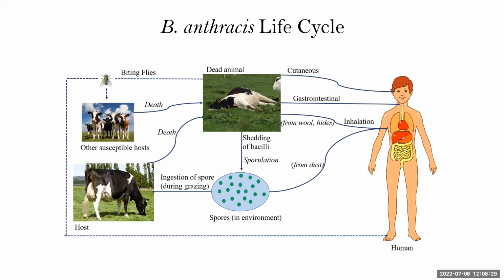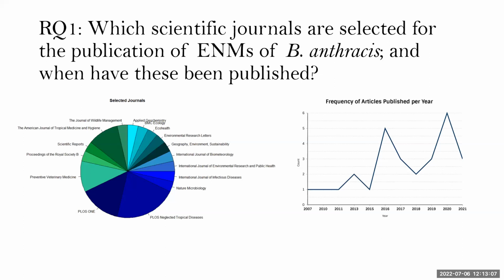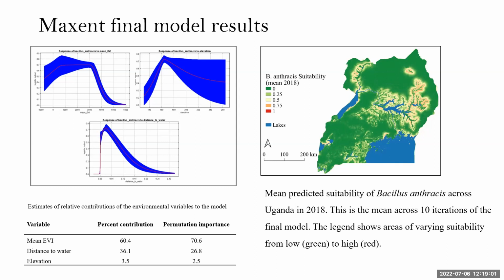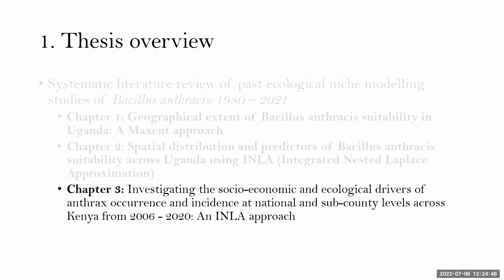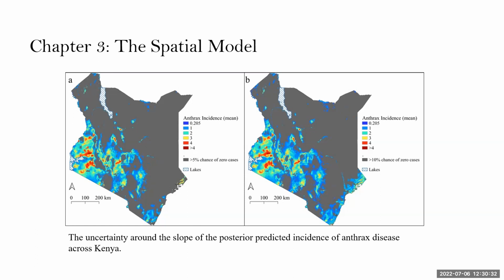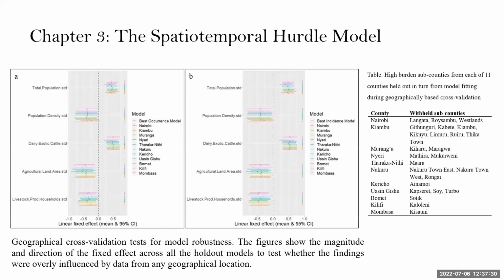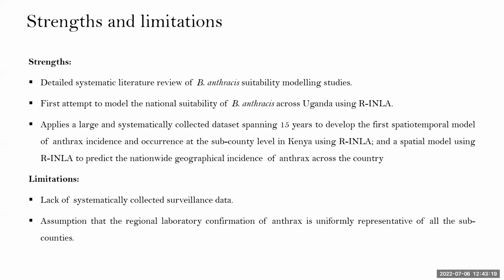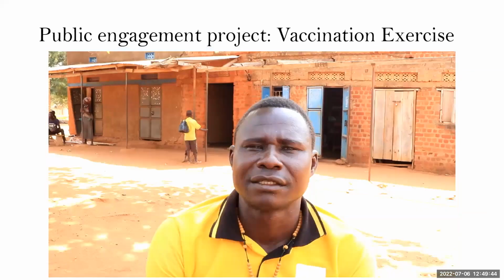Modeling the spatial & temporal distribution of Bacillus anthracis suitability across Uganda & Kenya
Dr. Valentina is a final year PhD student at the University of Cambridge who is supervised by Prof. James Wood. She is also a Gates Cambridge Scholar, a Commonwealth Scholar, and an honorary Trinity Henry Barlow Scholar. Valentina has an MSc in International Health and Tropical Medicine from the University of Oxford and a BSc in Biochemistry from the University of Nairobi. She has previously worked on malaria immunology research to try to understand what makes some adults immune to malaria, and how this information can be used to develop vaccines for children. She broadened her scope and is now completing a PhD project to model the spatial and temporal distribution of anthrax risk areas across Kenya and Uganda.